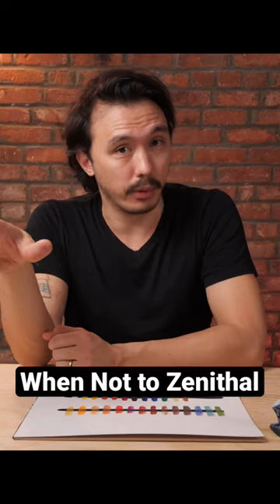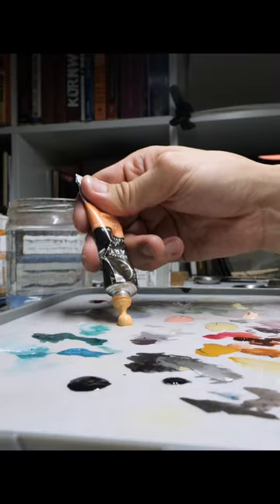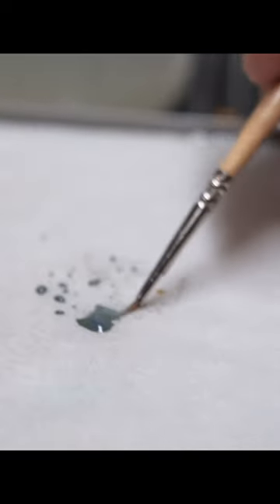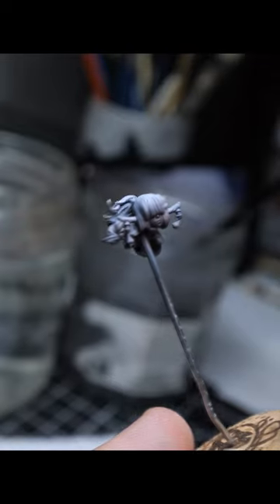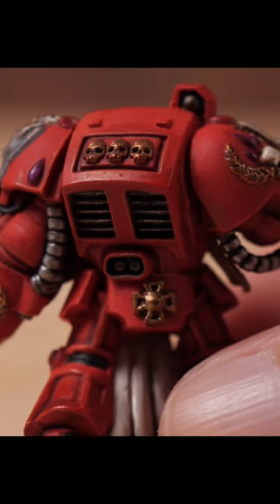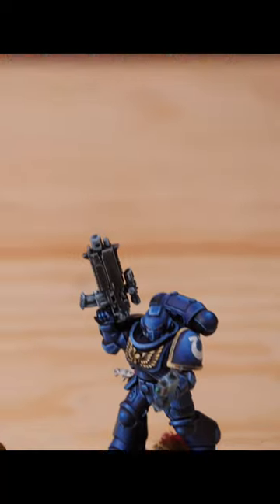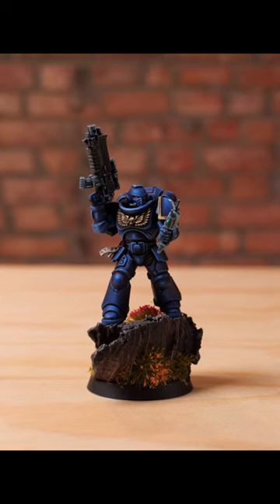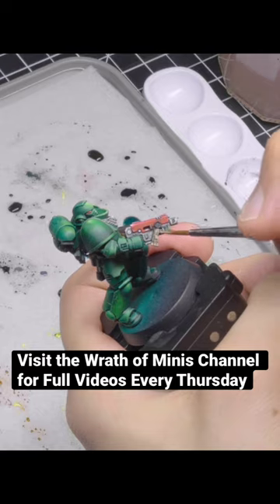When Not to Zenithal Prime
Check out @WrathofMinis for more from our Miniature Painting series, with new full-length videos on our main channel every Thursday.

WORK STATION:
Vantage Self-Healing Cutting Mat: